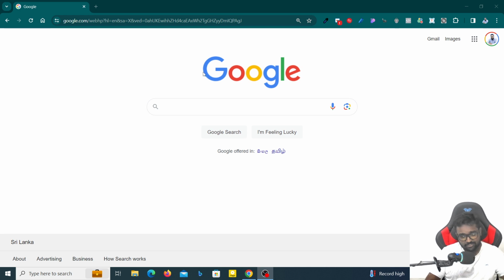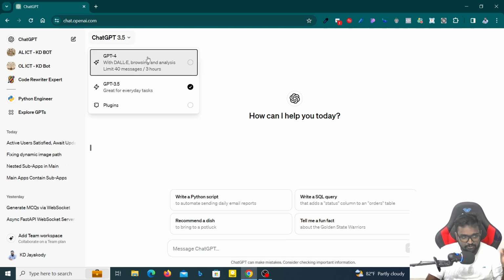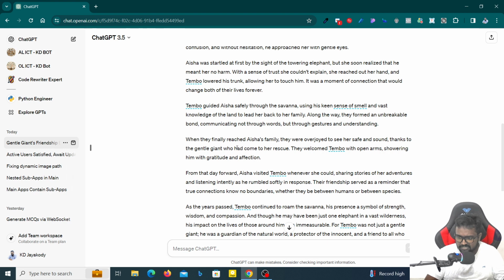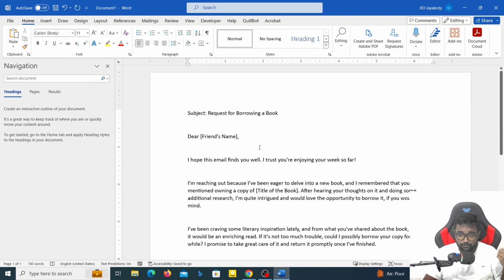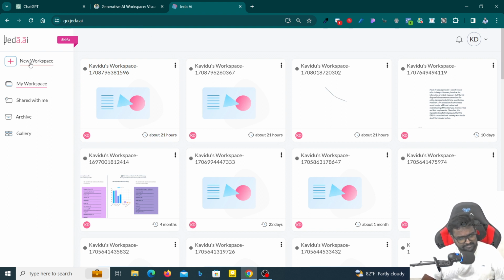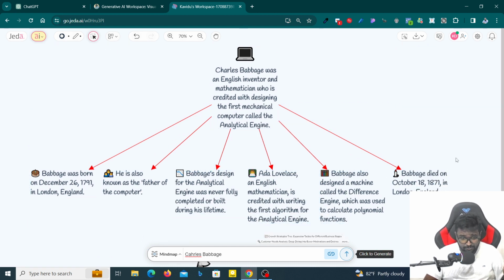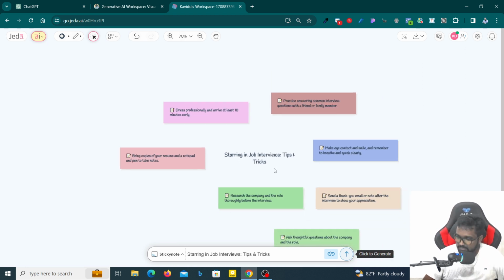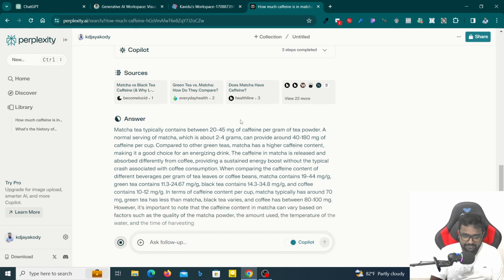Learn about AI Tools with KD Jayakody - English Tutorial